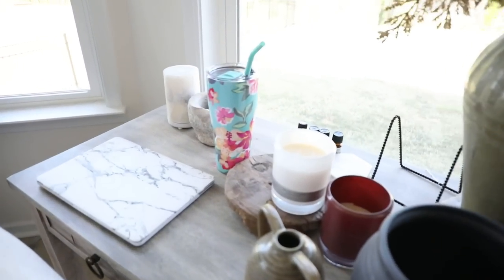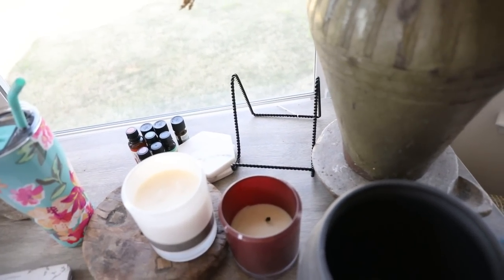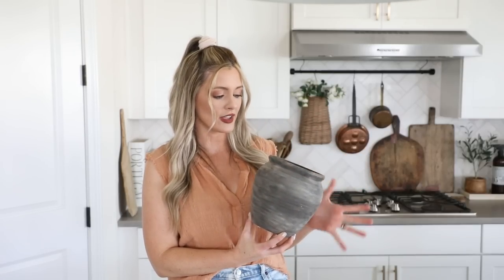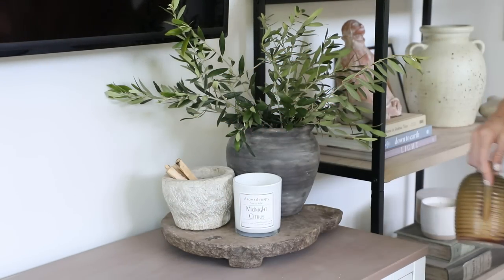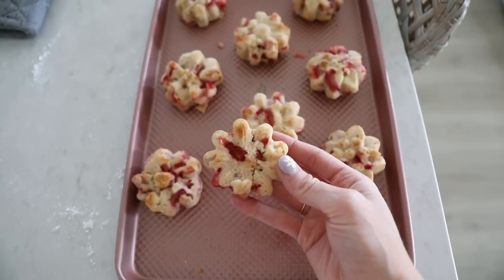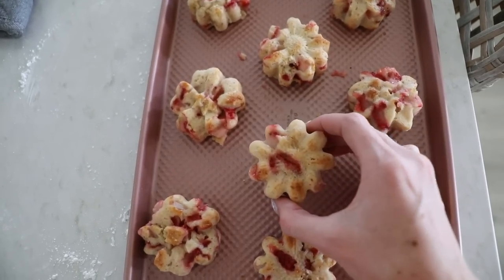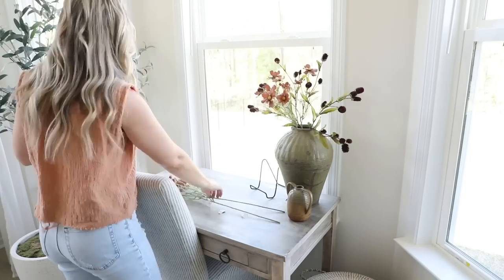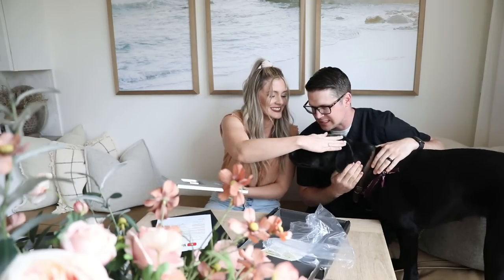DECORATE WITH ME || OUTDOOR PLANTERS || DIY AGED VESSEL || VLOG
Todays Decorate with me will be a more casual vlog. I'll be decorating with some outdoor planters and even doing another DIY aged vessel. Now that it's getting warmer outside, I'm so excited to be decorating with more plants and planters. I also unbox my 100,000 subscriber play button in this video! I want to thank you all from the bottom of my heart for all of your kindness and support. As cliche as it sounds, I wouldn't be here without any of you and I just want you all to know that I appreciate every single one of you SO much! X-Jenna

Strawberry Bread Recipe (bake at 350 degrees F for 20-25 min for cupcakes/muffins instead of bread)

*Small Gray Planter I got last year at The Home Depot and I can’t find a link for it*

Photo Beach Print (printed on Smallwoods.com 22 by 44 inch size)

SHOP OUR PATIO:

Furniture was from Homegoods but there is a super similar version sold at BD